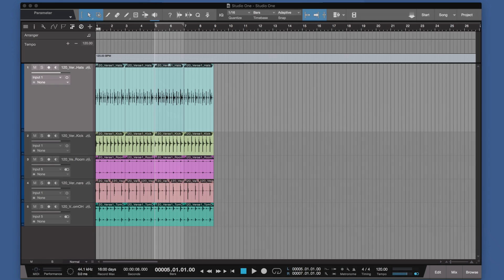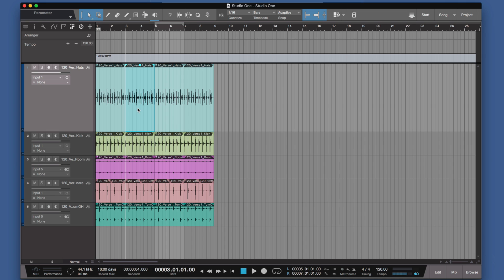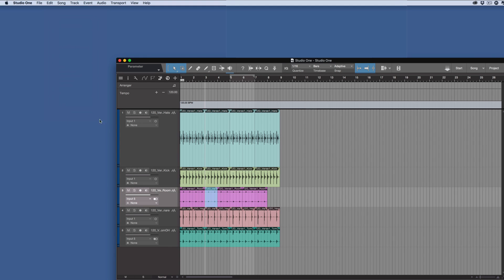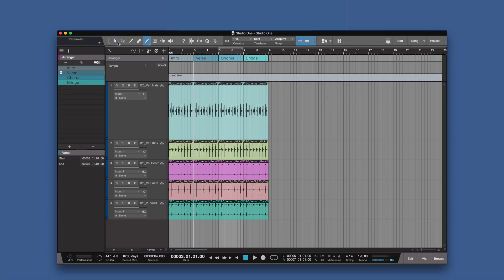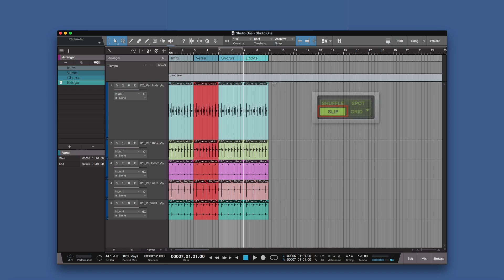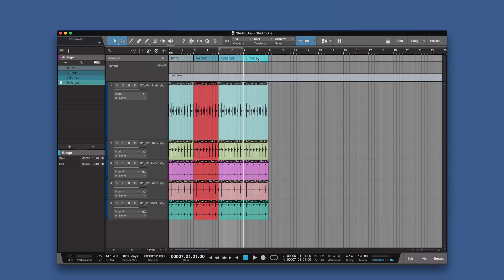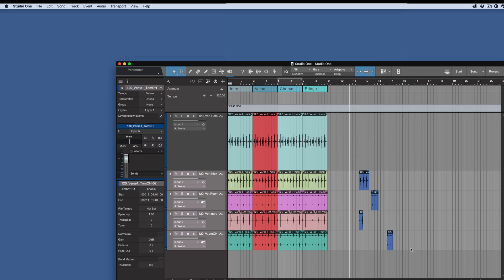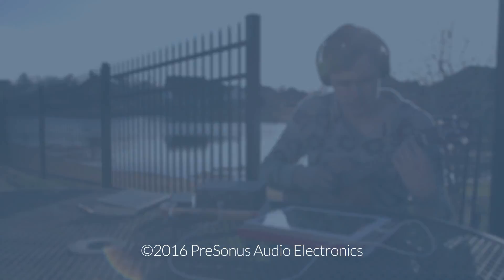Understanding Edit Modes: Studio One for Pro Tools Users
Russ Hughes, creator of the "Expert" sites for both Pro Tools and Studio One has created a series of videos to help Pro Tools customers get up and running fast with Studio One. This video discusses Edit Modes.